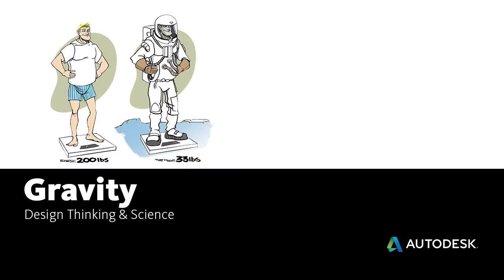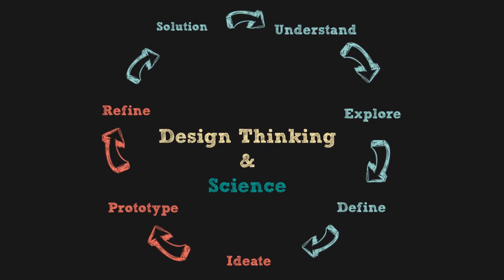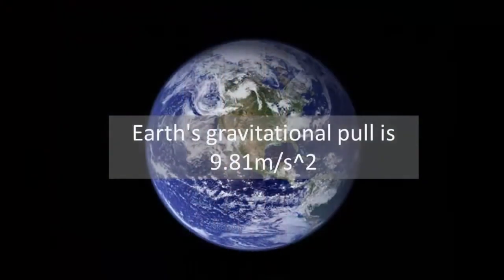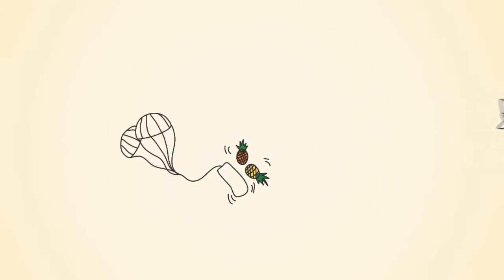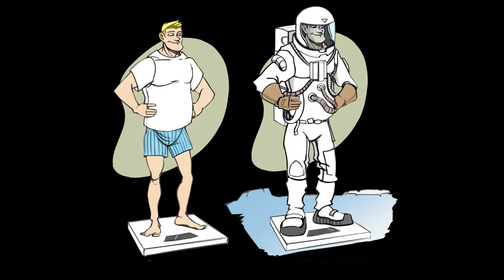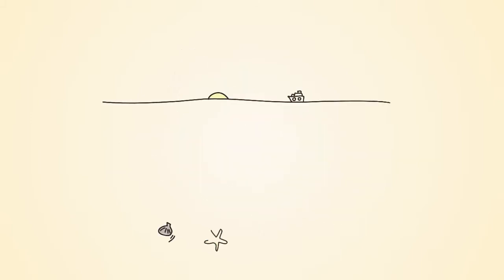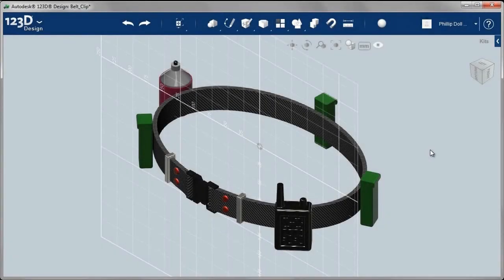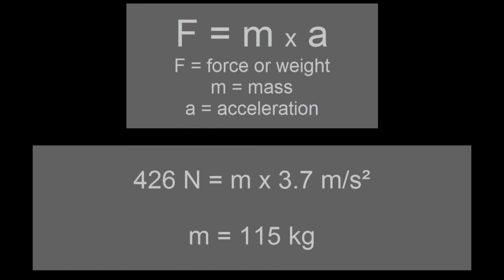Gravity: Space Weight Belt Introduction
Gravity is a fundamental force that pulls mass together. All mass has its own gravitational field including the mass that makes up our bodies. Technically, the mass of your body has its own gravitational field too—it's just so small in comparison to Earth's huge mass that you can't easily measure it, let alone feel it. Engineers and scientists need to account for different gravity scenarios when designing devices that will leave Earth. In this project, students develop a weighted belt using Autodesk® 123D® Design that would help astronauts working inside a space lab maintain their health by replicating the forces that are exerted on muscles and bones when walking and exercising on Earth